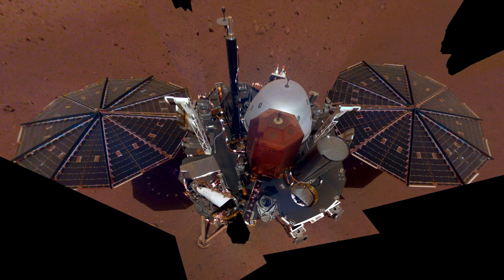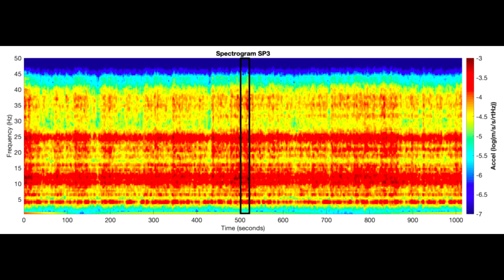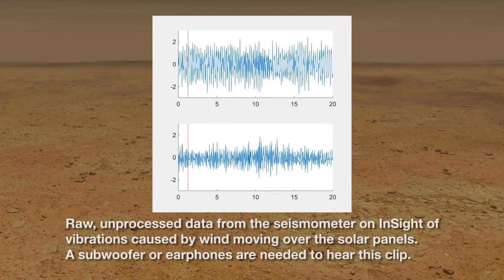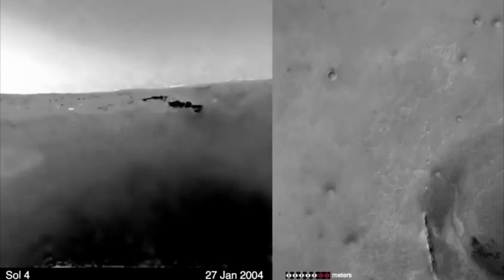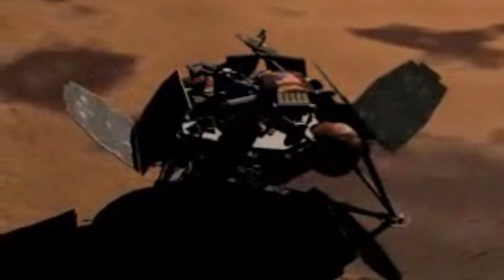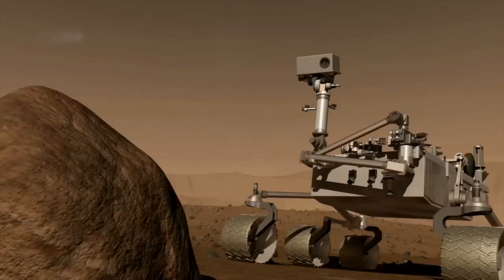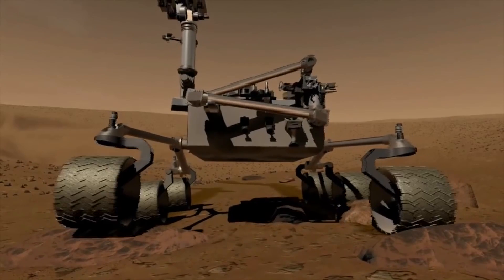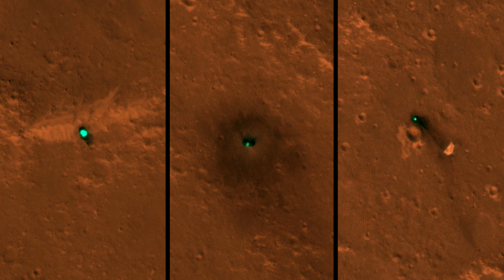Insight's Sounds Of Mars Are Nice. But......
It's great to see some early pop-science friendly science being returned by Insight, the sounds from Mars certainly help the public feel like they're 'there'. And yet, these sounds feel more like a place holder while we're waiting for real science to start, and a poor substitute for the microphones we're wanted to put on Mars for 20 years.